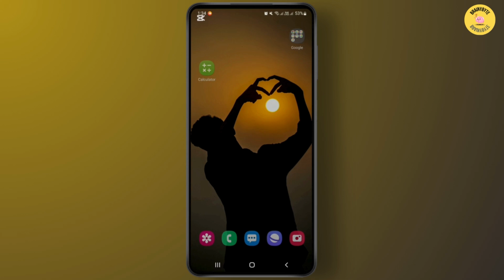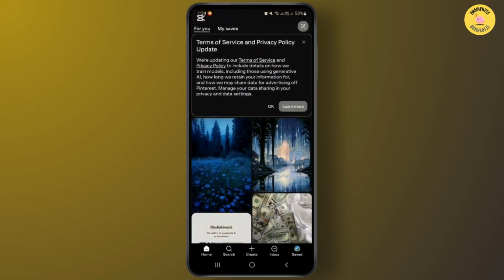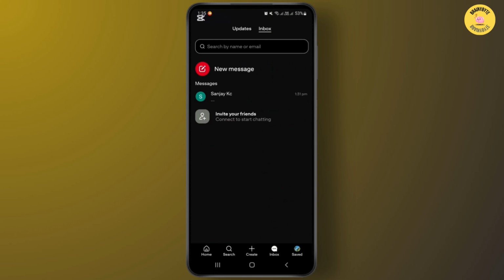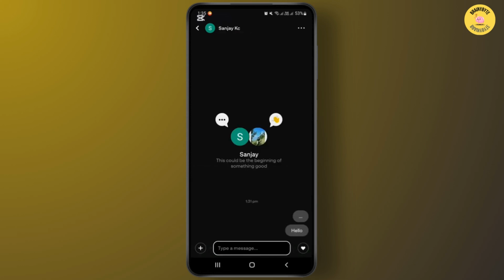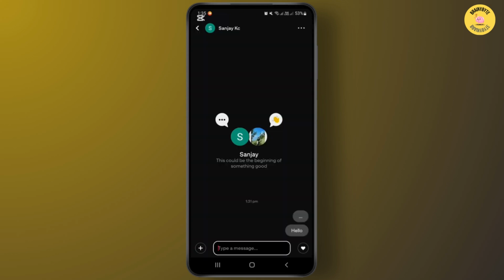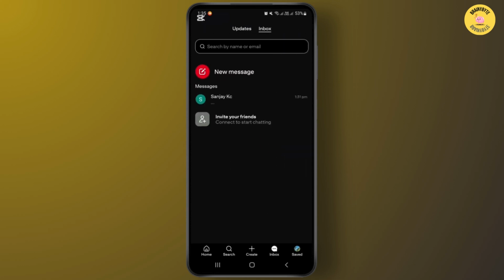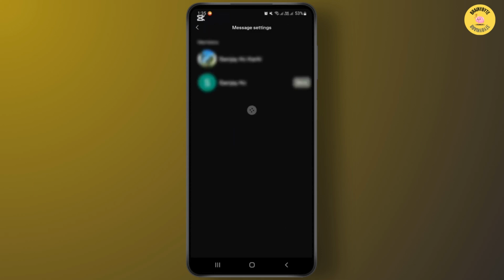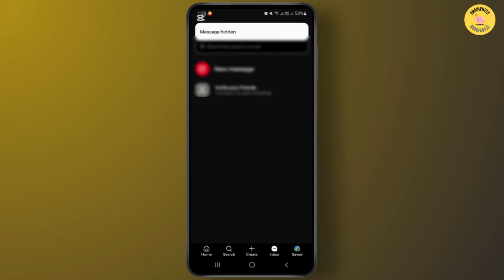Can we Delete Pinterest Messages?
Wondering if you can delete messages on Pinterest? This video will explain whether it’s possible to delete Pinterest messages and guide you through the process if available. Whether you're asking, "Can I delete messages on Pinterest?" or need help managing your Pinterest inbox, this tutorial has you covered. Learn the steps to manage your messages and keep your conversations organized. Watch now to find out if you can delete Pinterest messages and how to do it!

Timestamps:
00:00 Can We Delete Pinterest Messages?
00:06 How to Manage and Delete Pinterest Messages